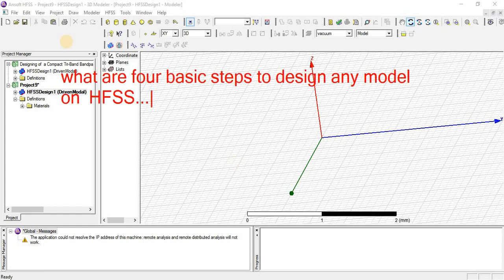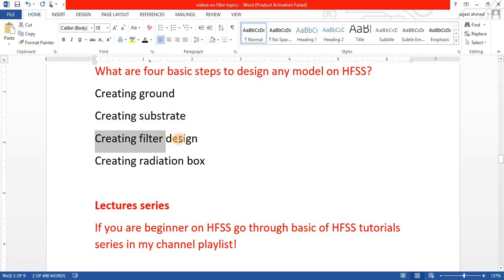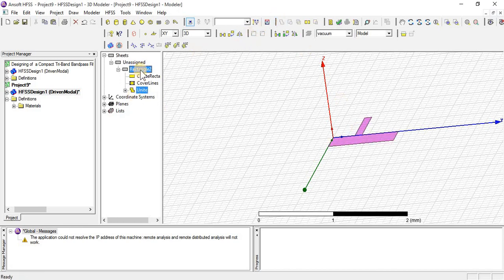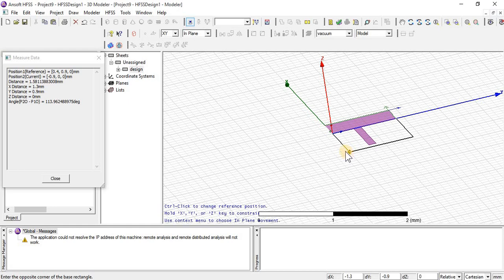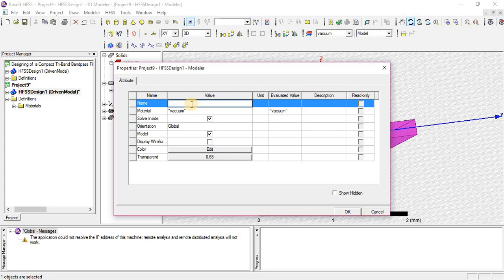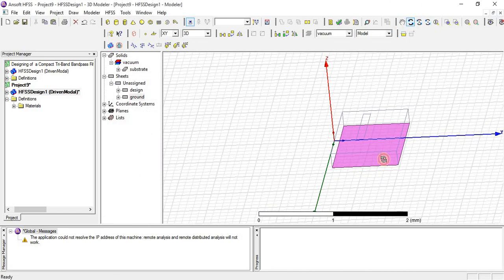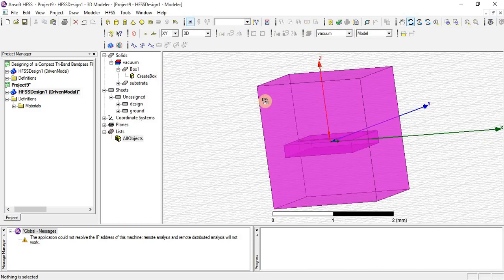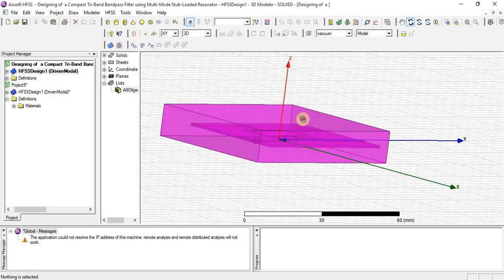Four basic steps to design a model/antenna in HFSS | CST [l-1/p-1]